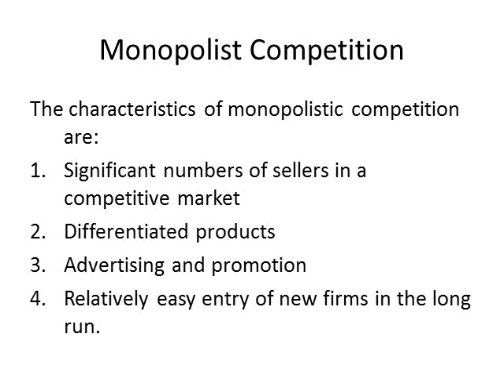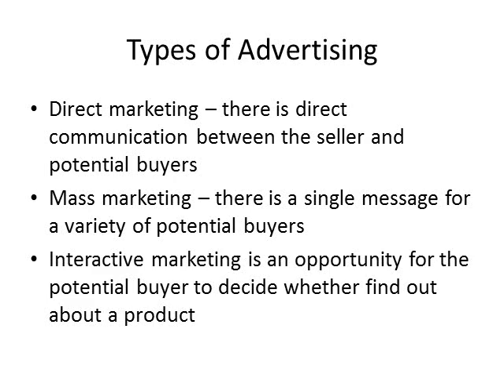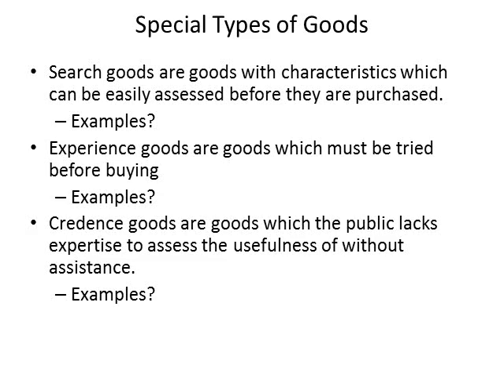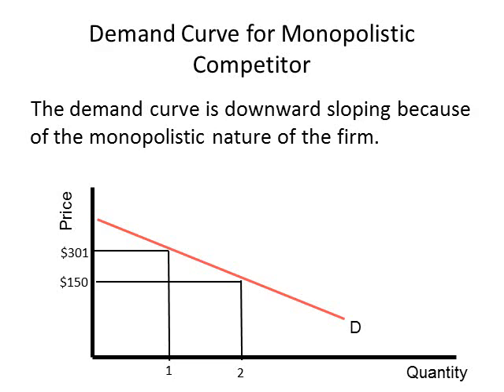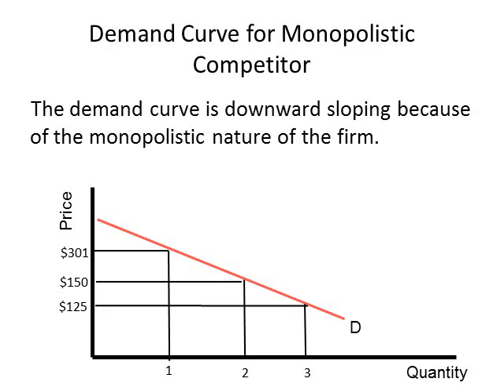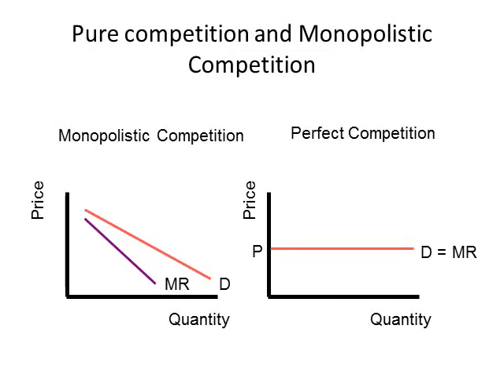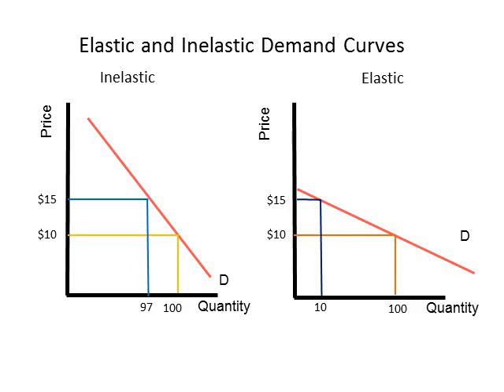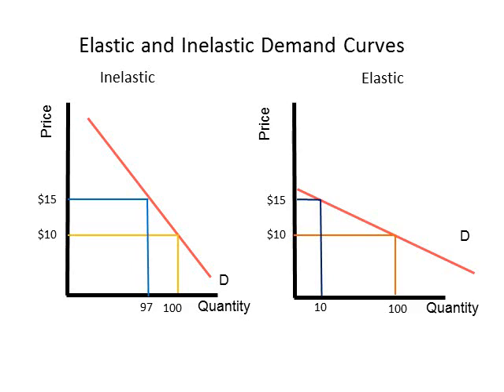Introduction to monopolistic Competition